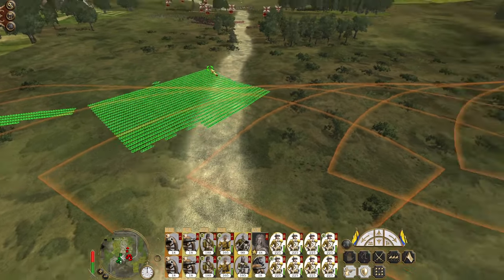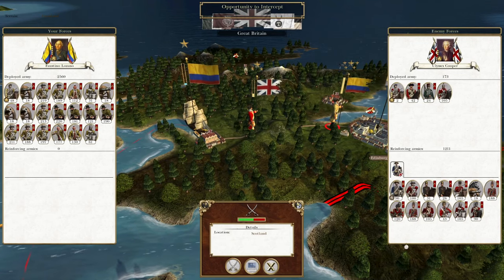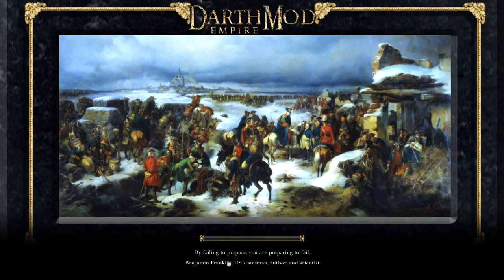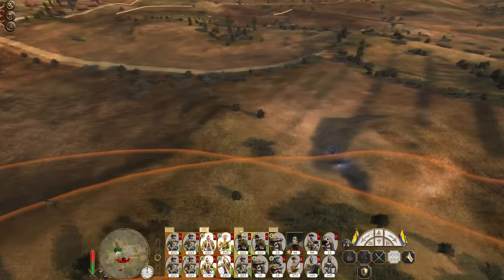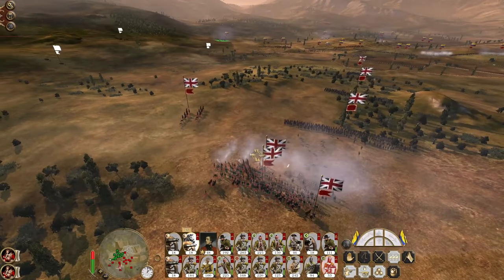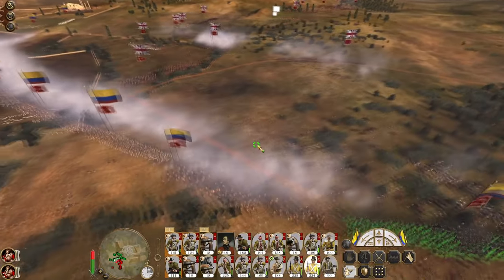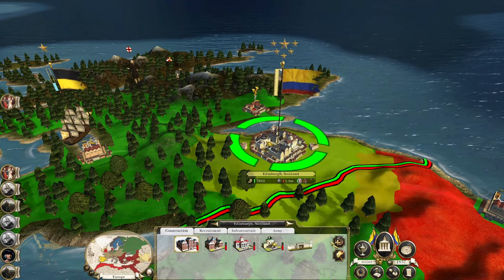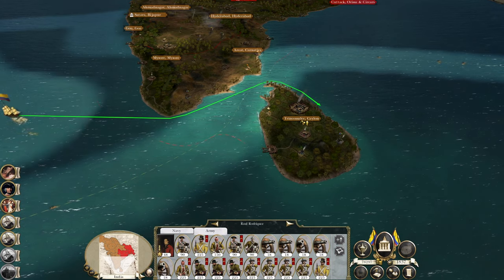Gran Colombia #20 - Empire Total War: DM - The Doom of an Empire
Hey guys, welcome to the next episode of my Empire Total War Lets Play as Gran Colombia - in this episode we witness the doom of an empire as we continue our march across the British Isles!